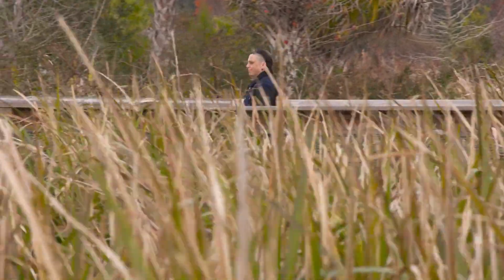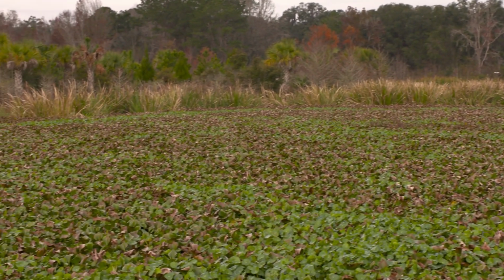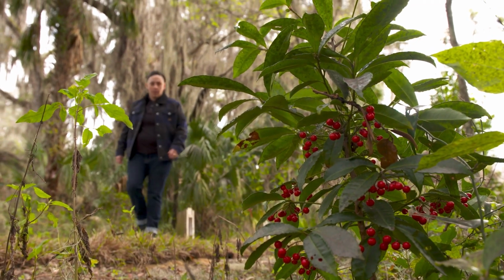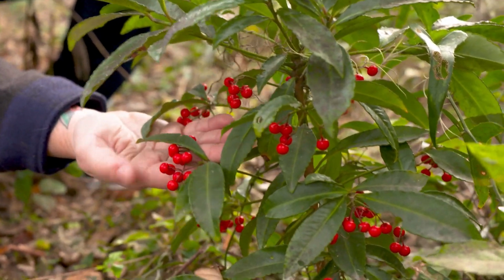Know Your Yard Science - Invasive Plants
UF Agronomy Scientist Dr. Deah Lieurance shares how to identify invasive plants and the negative impacts these plants can have on the environment.

This video was recorded as a part of Flip My Florida Yard television series, season 2.

ED20260409ALG